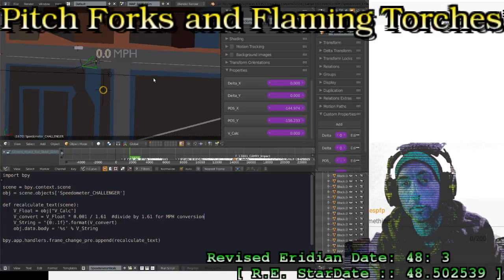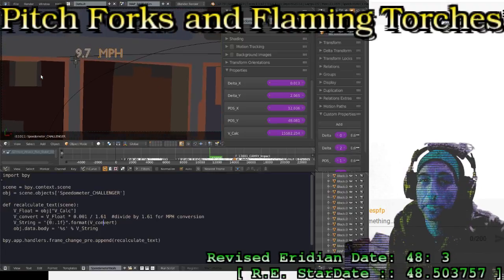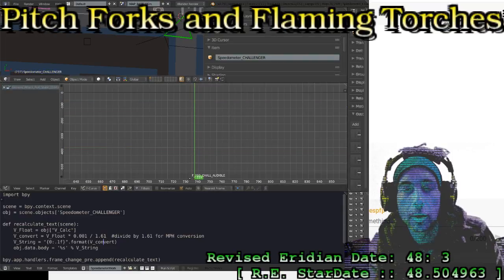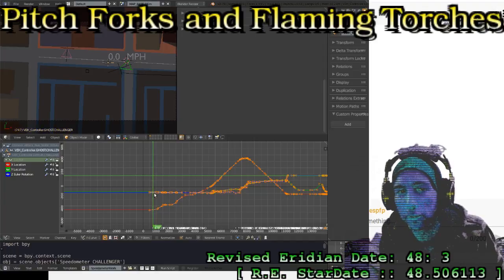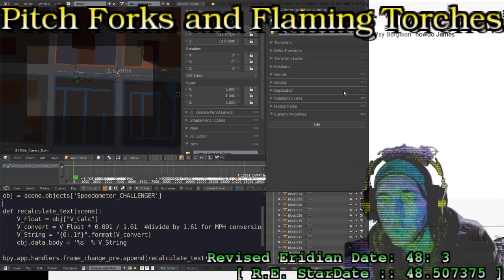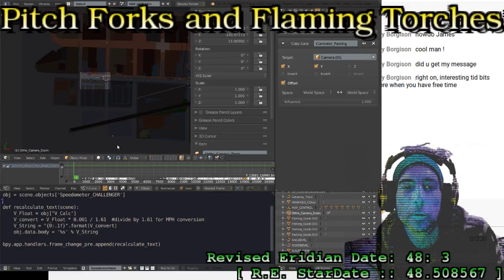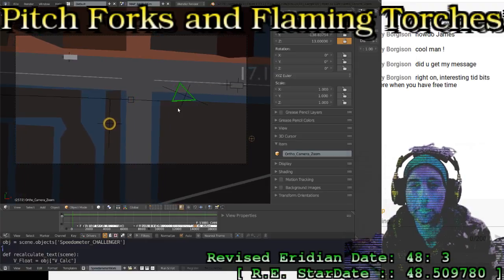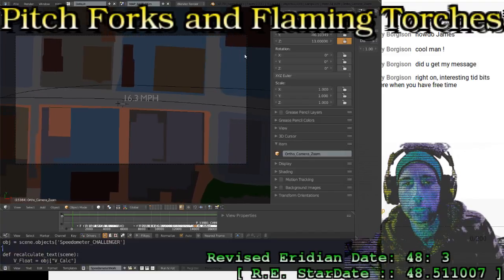PFFT! Banjocast 040 -- 48 : 3sday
C'est moi, jamespfp, live @ an undisclosed location deep in the urban jungle that is St. John's.

Contents Include:
 -- Continuing adventures in ad hoc production pipelining!
 -- Quality time in Blender.  I have some post-processing tasks to finish, and a few personal touches to finish up (like a top-down map with tracking icons).
-- Perhaps... Commenting on various video or media sources. (But don't hold your breath. )

2 --

Open Source.  All awesome.